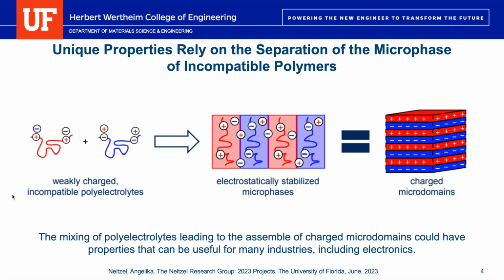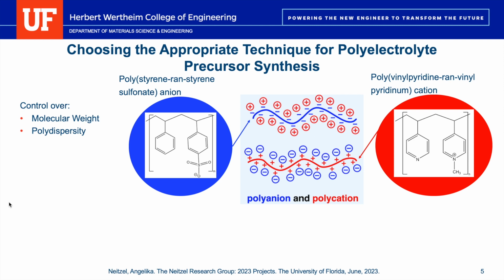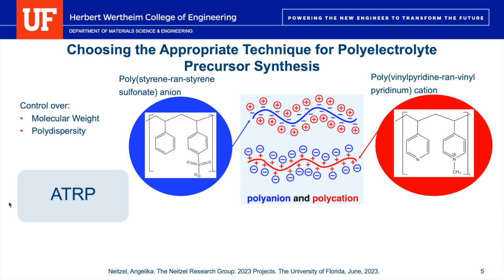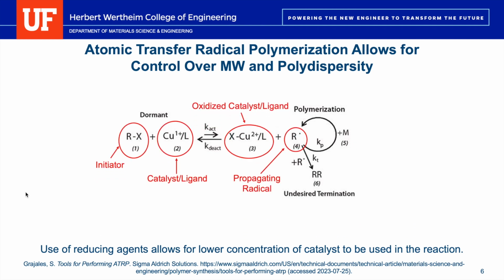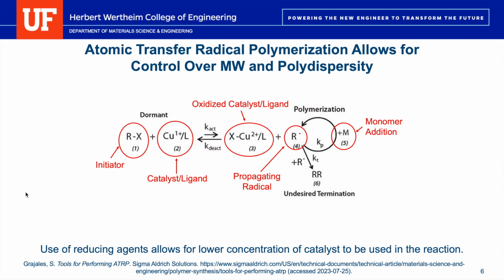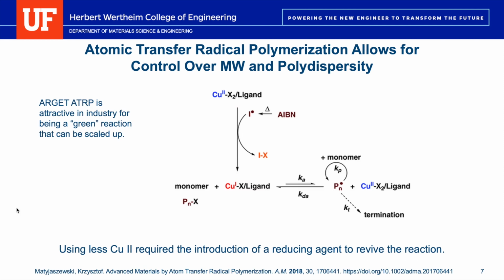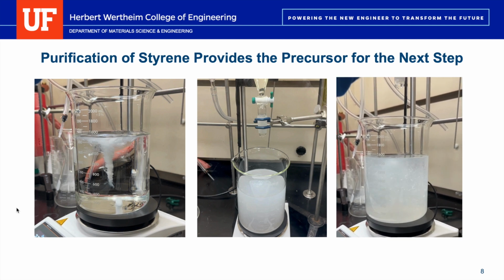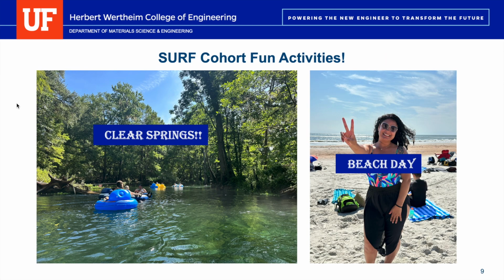Ashley Miranda SURF 2023